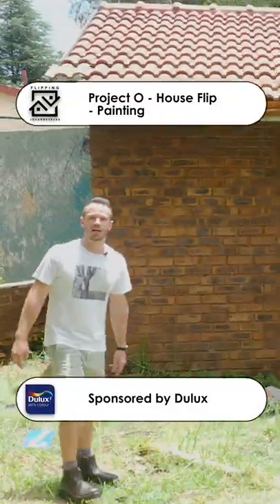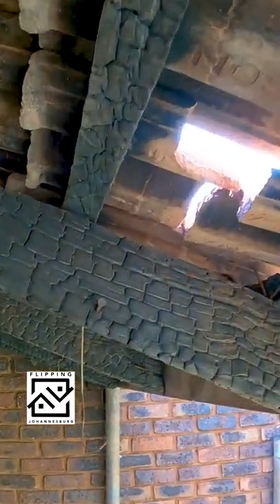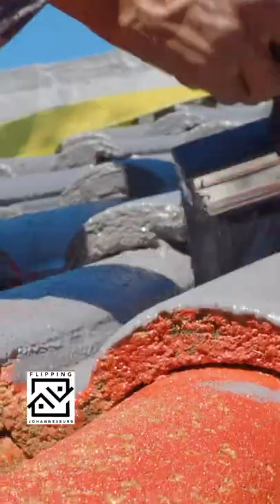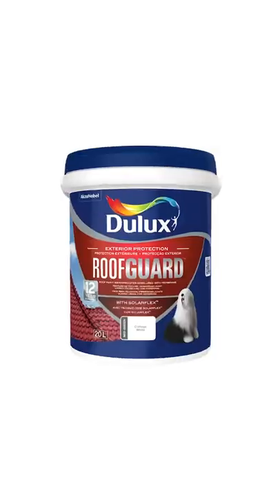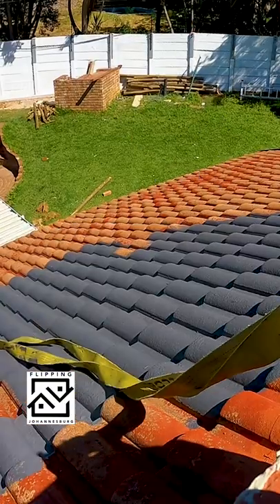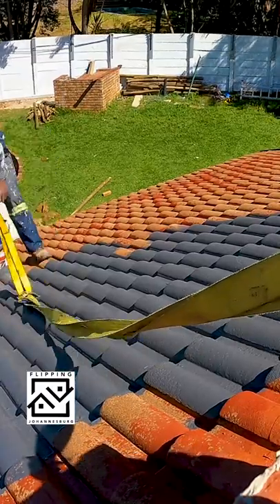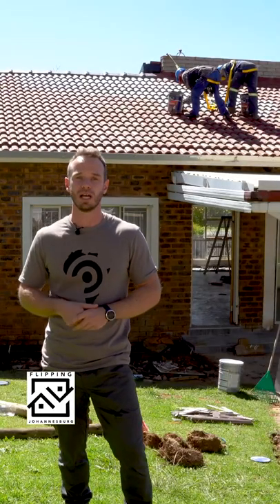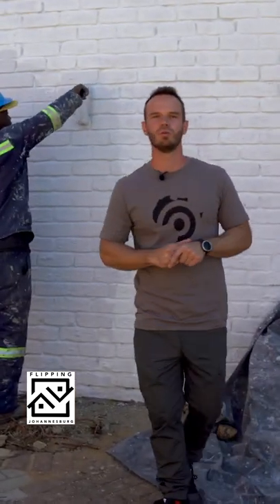Project O - House Flip - Painting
@DuluxSA played a crucial role in transforming Project O, with expert advice and top quality paint.

For @FlippingJohannesburg, our goal is to add real value by transforming dilapidated houses into dream homes.
Thanks to @DuluxSA and their premium products, we have done exactly this.